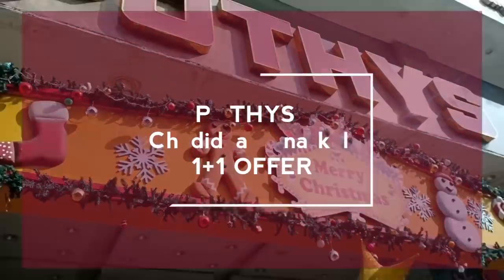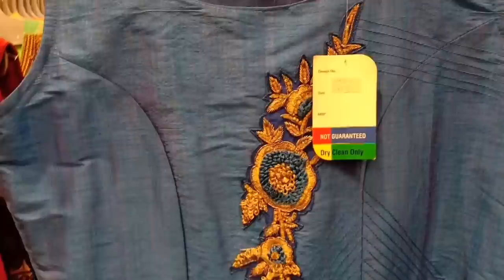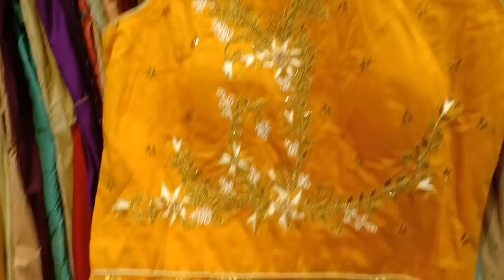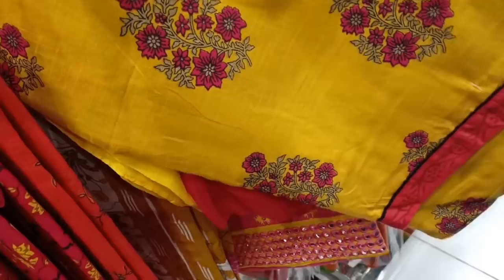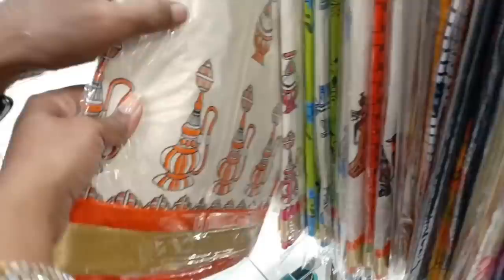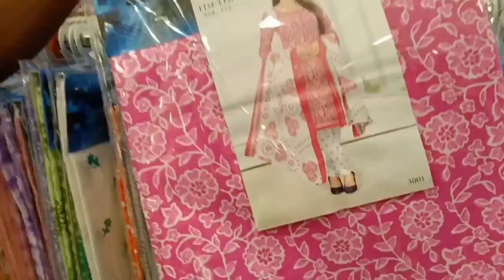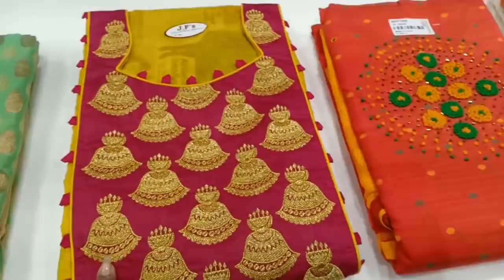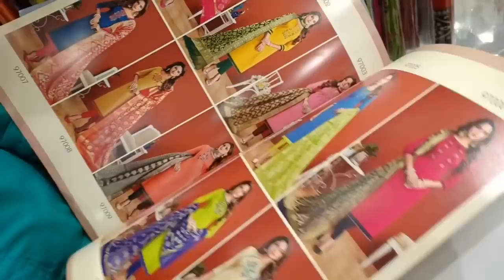POTHYS Chudidhar Anarkali 50% Offer | Chudidhar Combo 2 PC's offer RS.690| Newyear 2020 Collections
address for this
POTHYS Hyper
Tnagar